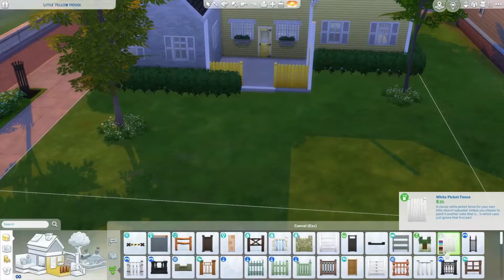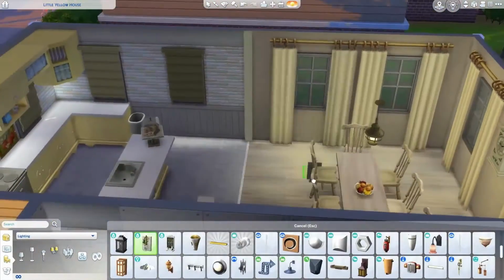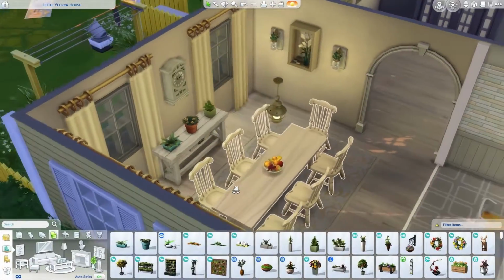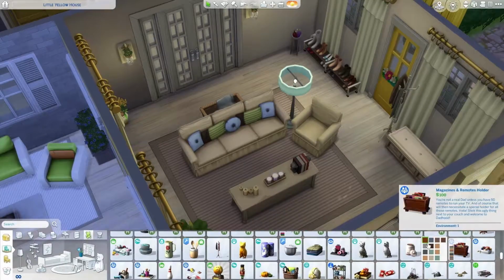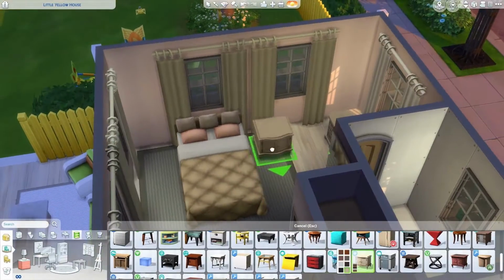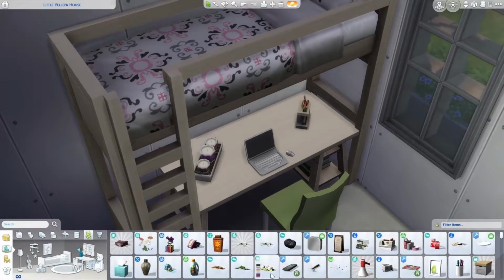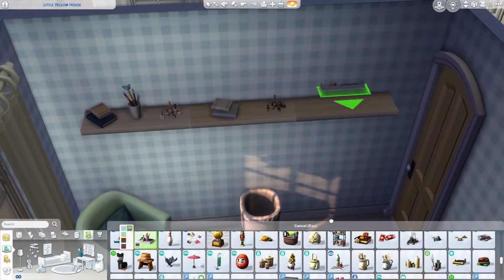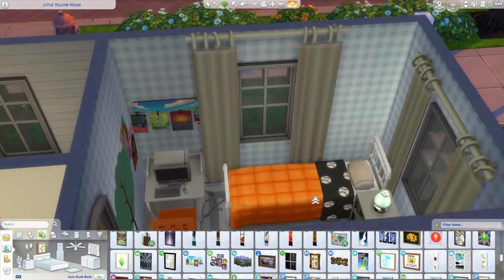The Sims 4 | Speed Build | Yellow House💛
This is a build of a yellow house I did. The whole focus of the house is based on the color yellow. I hope you enjoy the build!

If you are going to comment please be respectful and mindful. Thank you.

One Night Away - Patrick Patrikios